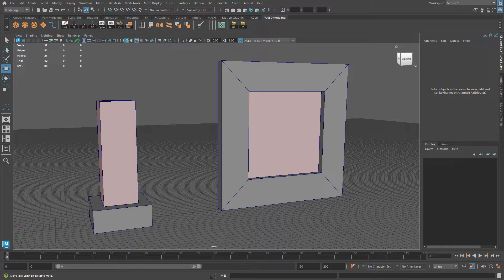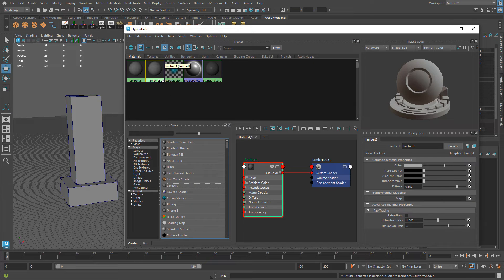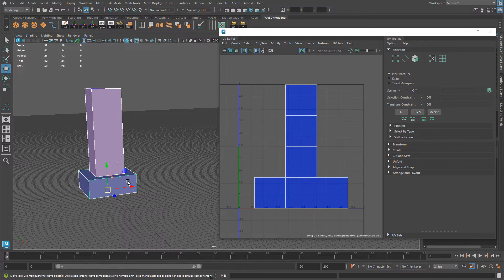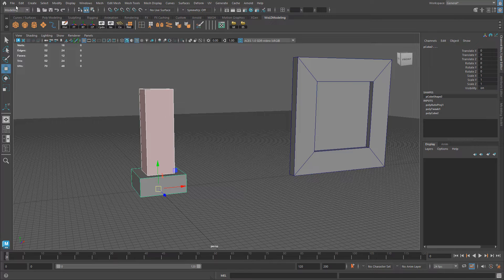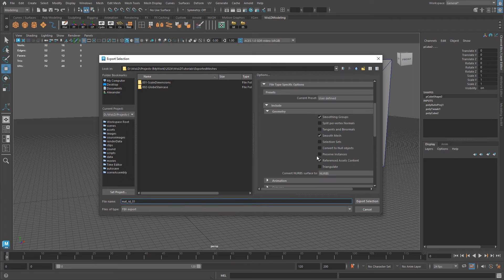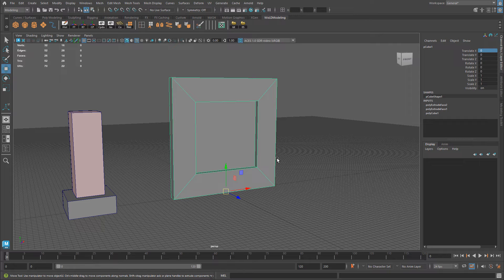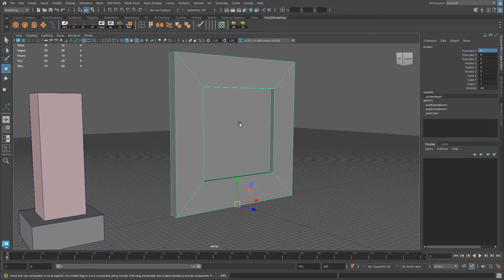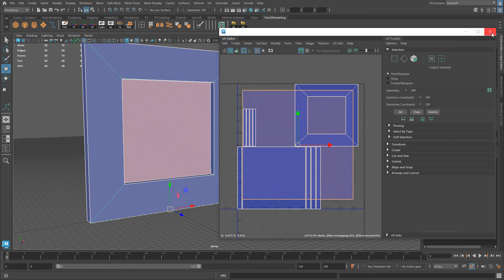Maya to UE5: How to Have Multiple Materials IDs on One Static Mesh from Maya to UE5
Learn how to have multiple materials on one single Static Mesh from Maya to UE5.

Chapters:
00:00 Introduction
00:49 Option 1 Multiple Meshes
08:26 Option 2 Single Mesh Assign to Faces
11:34 Full Instructional Courses